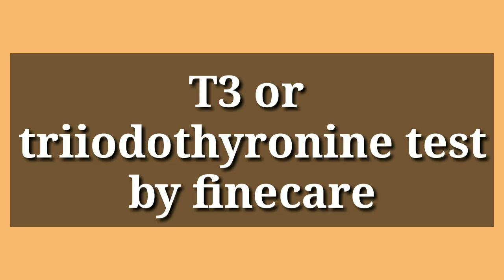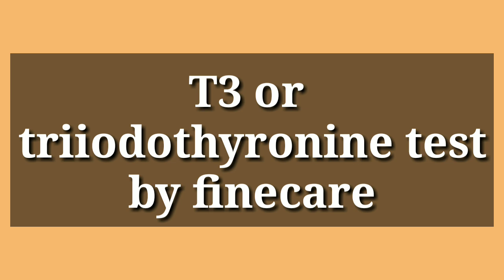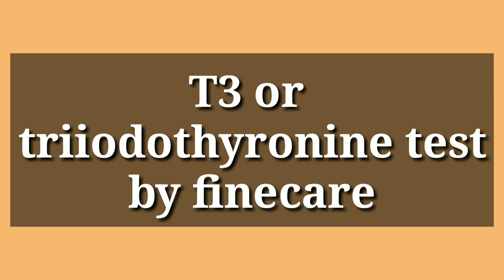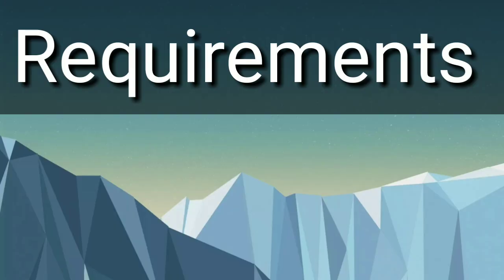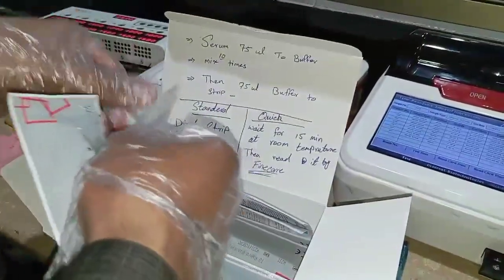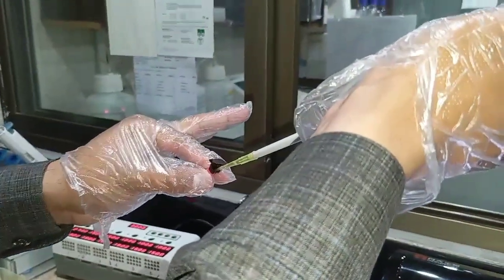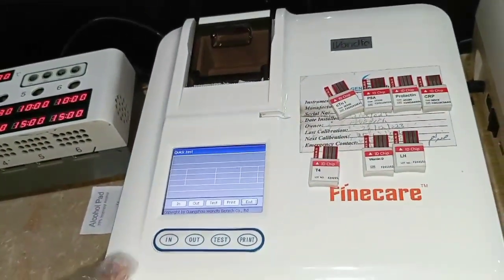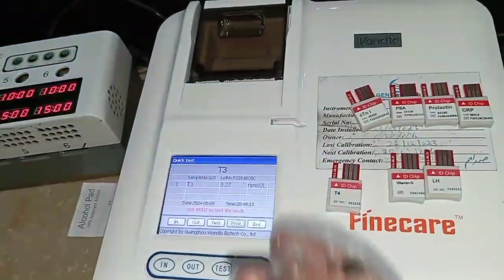How to perform T3 or triiodothyronine test by finecare machine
this is the video lecture regarded to thyroid function test or thyroid profile (TFTs)

in this video lecture we will explain T3 or  total Triiodothyronine test or Triiodothyronine test by finecare machine

1. What is T3 test
2. Purpose of T3 test
3. How to perform T3 test
4. Requirements of the test